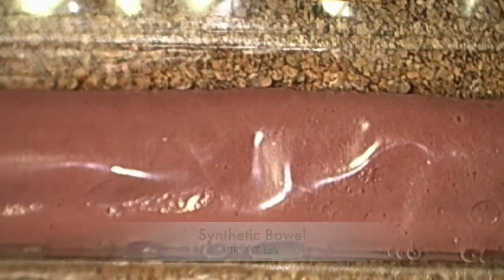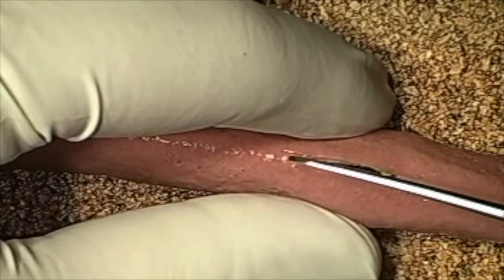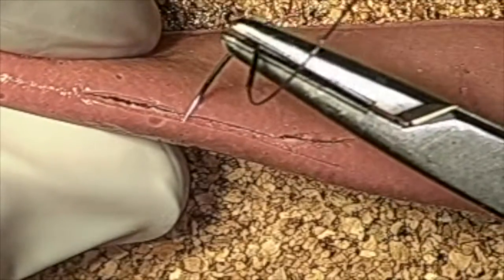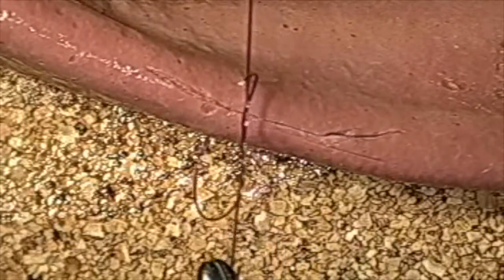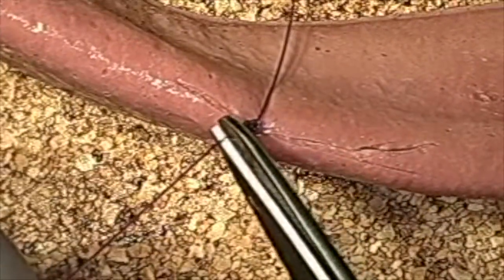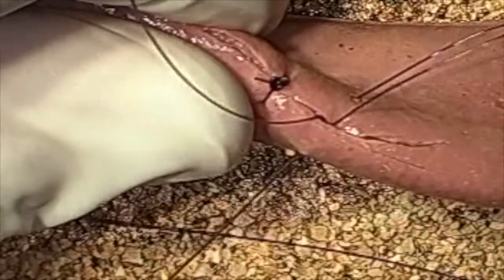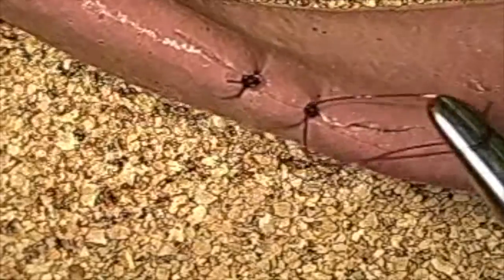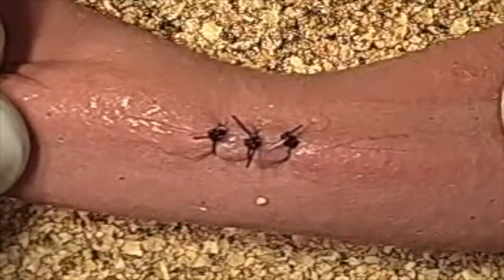Intestinal Enterotomy (Veterinary) Synthetic tissue: Dr. Jeffrey J Runge DVM, DACVS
Examples of how to utilize synthetic tissue